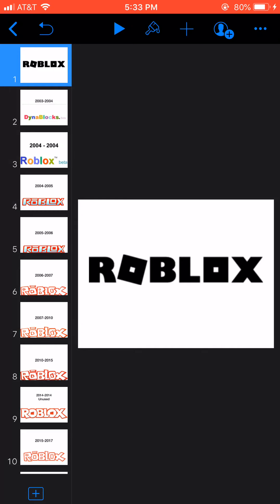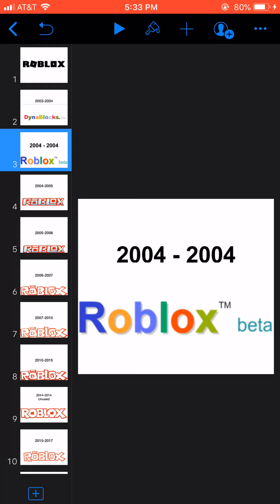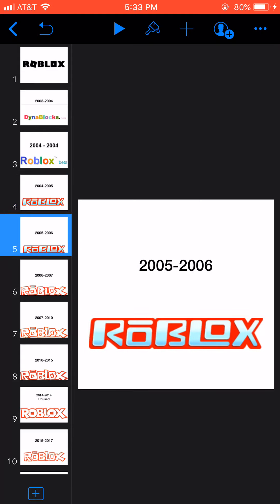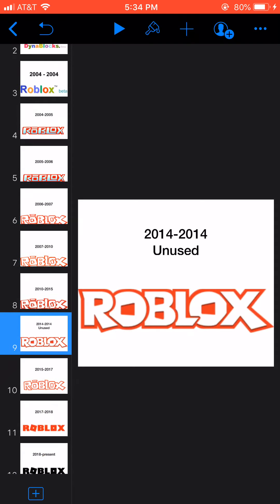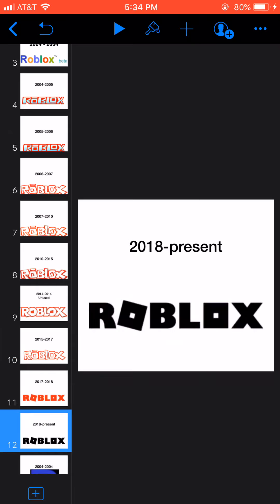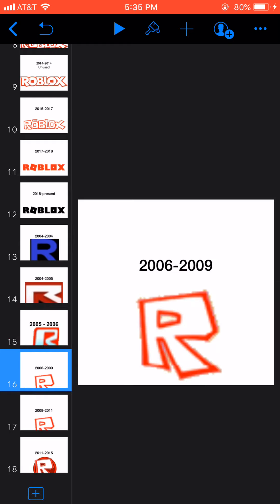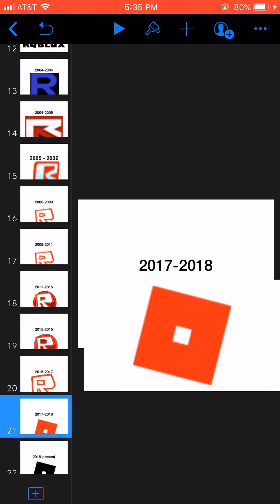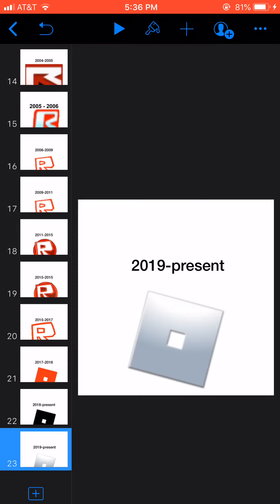Logo history 3 roblox